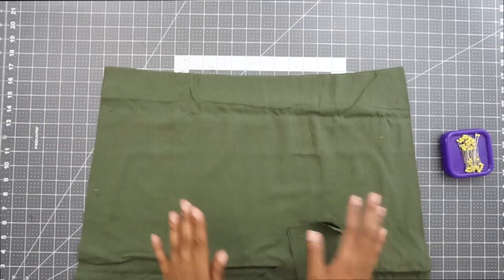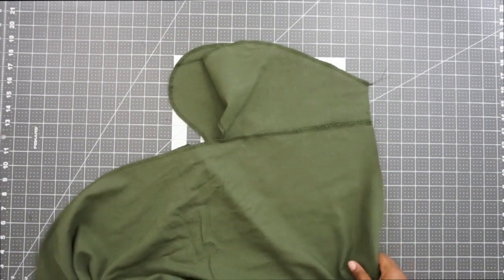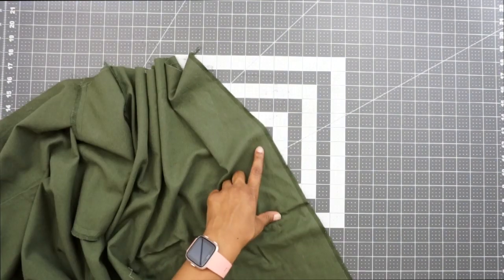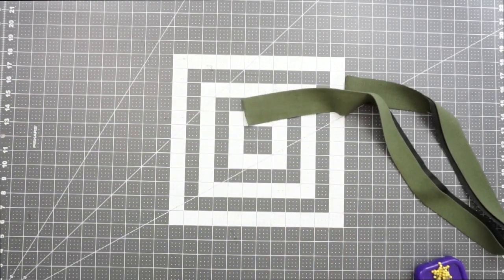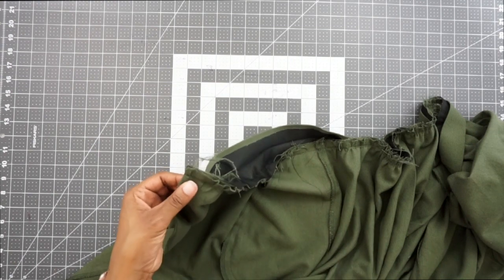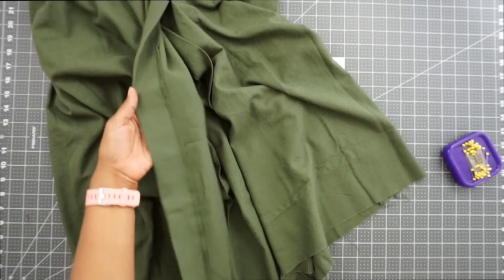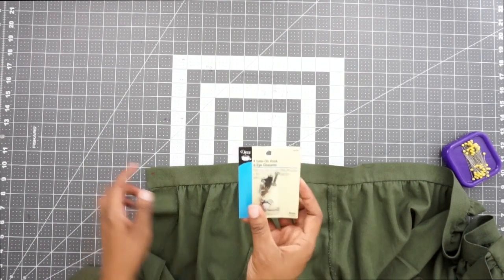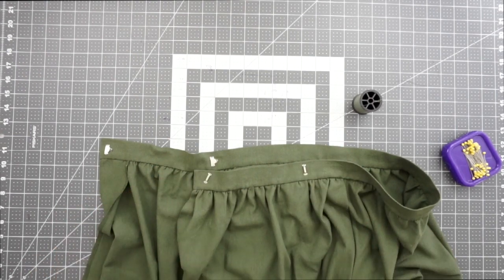SEW WITH ME: MCCALLS 7960: EASY GATHERED SKIRT W/ POCKETS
Hey everybody! In this video, we are sewing! We'll be following along to McCalls 7960 View B in this video. This is an easy gathered skirt, and I think it turned out really cute! This will get a lot of wear in my closet!

Blessings